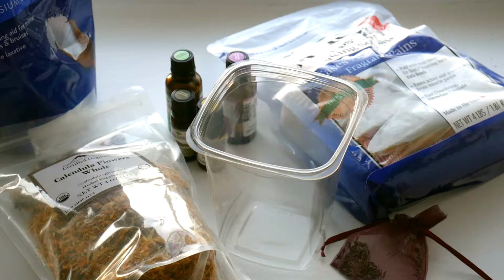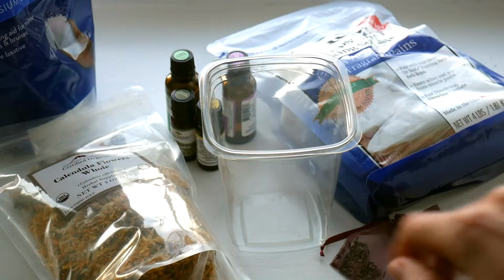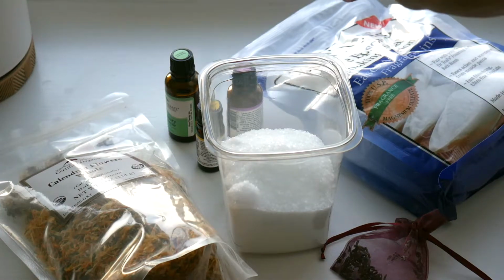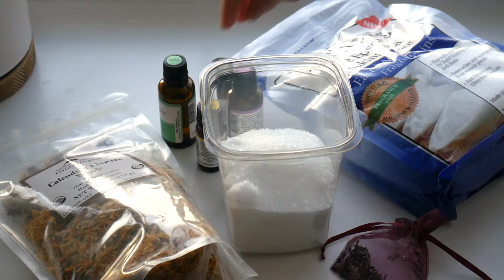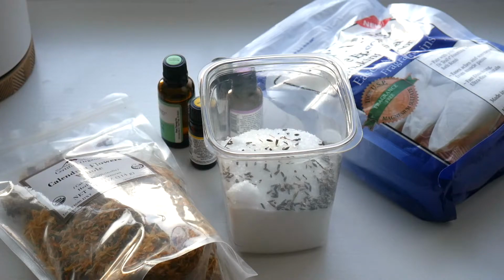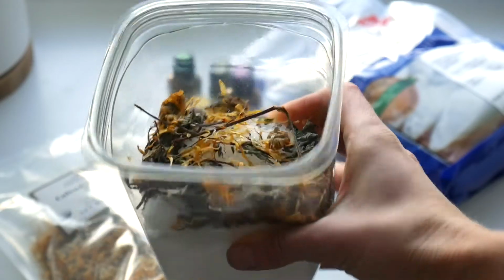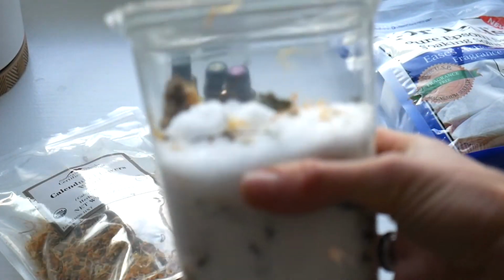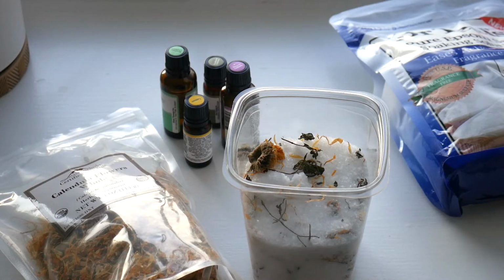Lavender-Epsom Salt Foot Soak Recipe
This is a great foot soak with therapeutic benefits. But you can use it for the bath as well (just use a cloth bag to avoid the clog as we are using the herbs).
It will help to soothe aches, relax you after a hard day and even refresh!

🔴 MY COURSE: " The complete Guide to Facelift Massage and Lymph Drainage"
⚡️ My ETSY Store "Vintage Love NY"